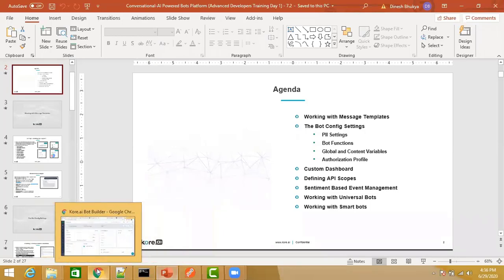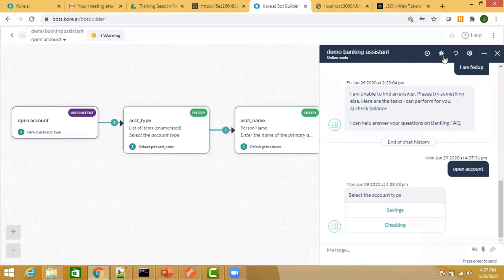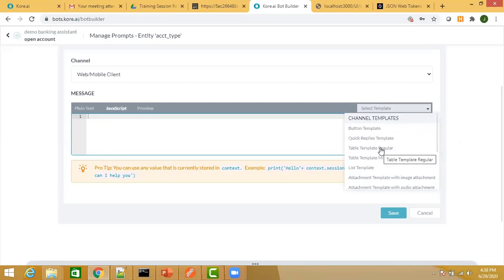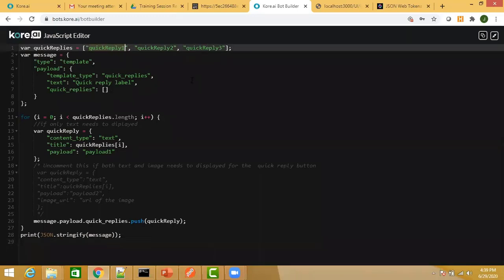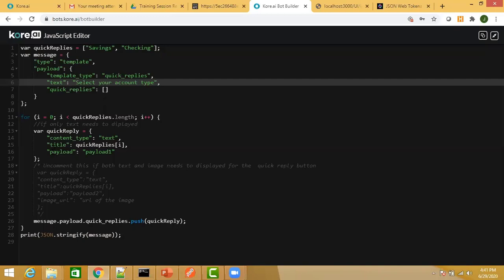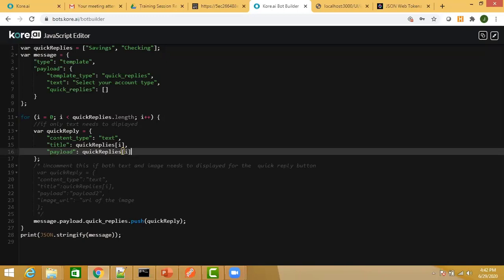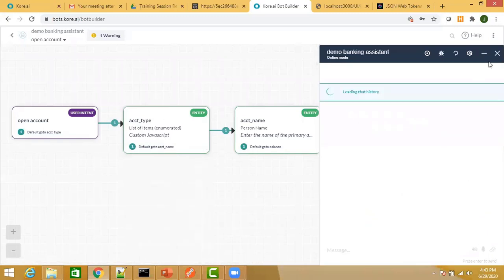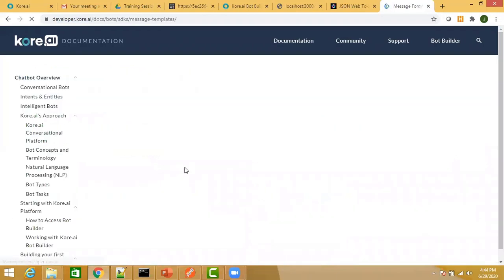200 02 Working with Message Templates